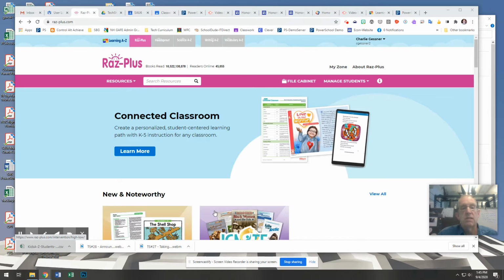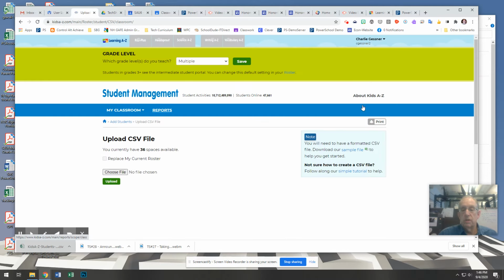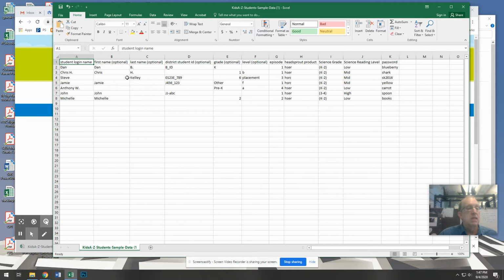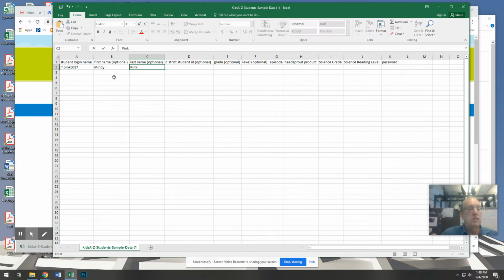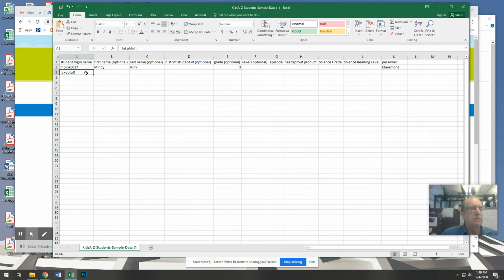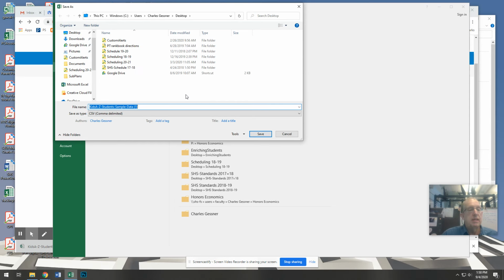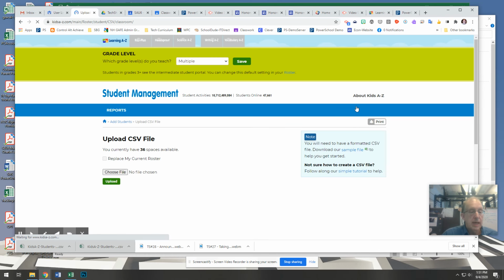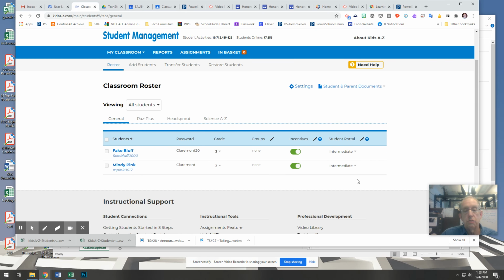TS#29 Getting your students into RazKids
For those that have RazKids, many of you have been asking how to get your students into the product. This video covers how to do exactly that. The video is slightly longer than usual (8 minutes), but for those that are using RazKids, this might be the solution you're looking for.